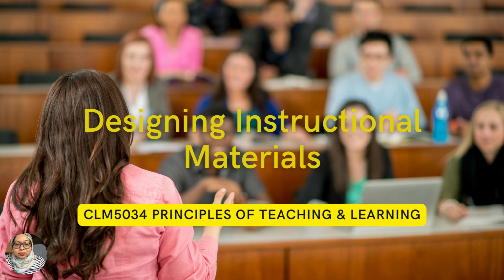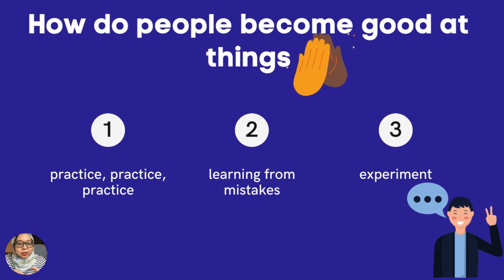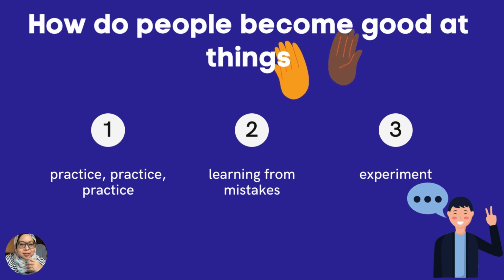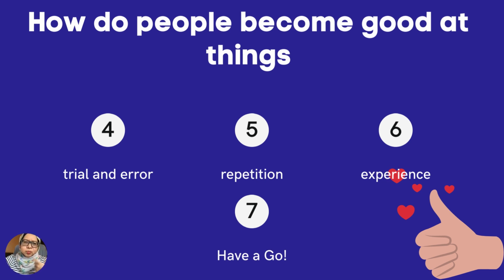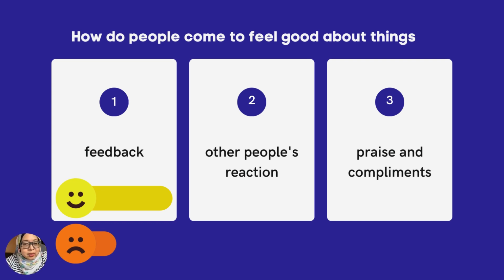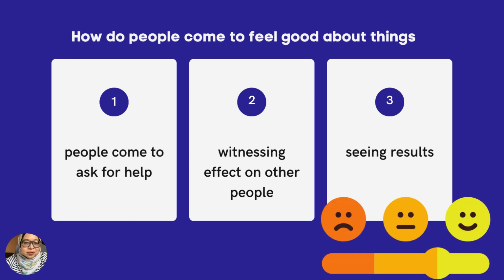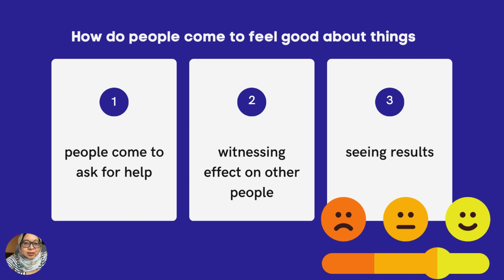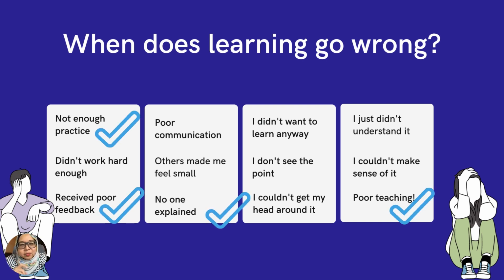CLM5034 - Designing Instructional Materials - Part 2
CLM5034 Principles of Teaching & Learning - PgDip HETL